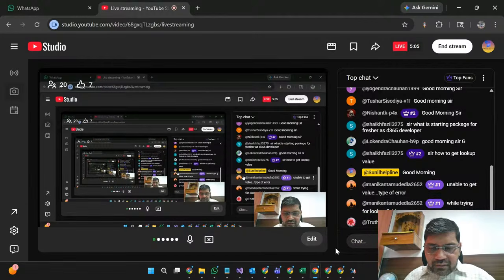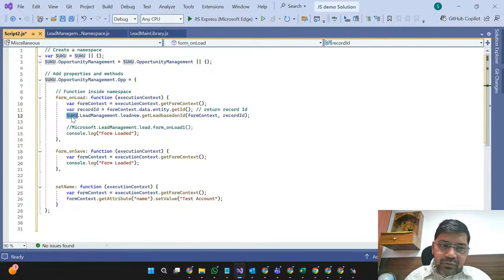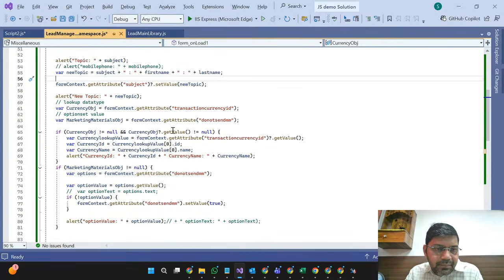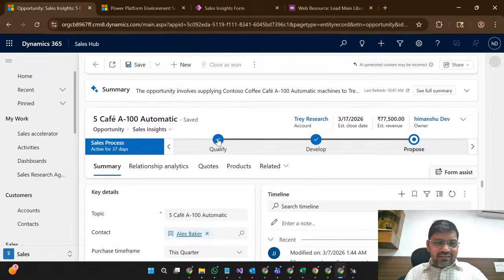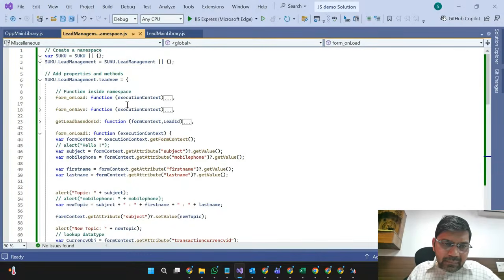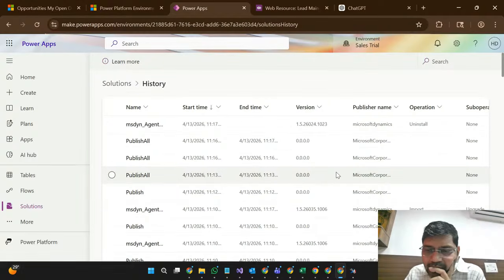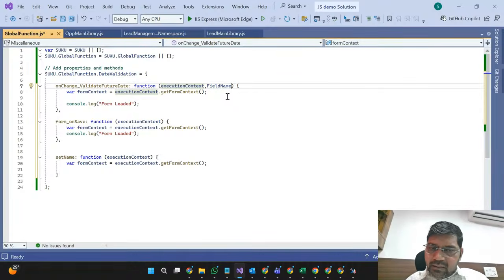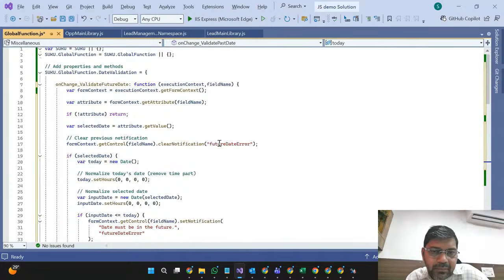Module 9: Dynamics 365 CRM(Part 5) | JS Deep Dive | Advanced Client Scripting & Debugging Techniques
In this session of Module 9 (Part 5), we take a deep dive into advanced JavaScript client scripting in Dynamics 365 CRM, with a strong focus on real-time debugging techniques and performance optimization.

This live training is designed for developers and consultants who want to enhance their expertise in client-side customization and troubleshoot scripts efficiently in model-driven apps.

🚀 What you’ll learn in this session:

Advanced JavaScript patterns in Dynamics 365 CRM
Deep understanding of formContext and executionContext
Debugging techniques using browser developer tools
How to enable and debug scripts from local folders
Handling complex client-side scenarios
Performance optimization tips for client scripting
Best practices for maintainable and scalable JavaScript code

💡 Whether you're working on real-time validations, form customizations, or complex business logic, this session will help you become confident in debugging and optimizing your client scripts.